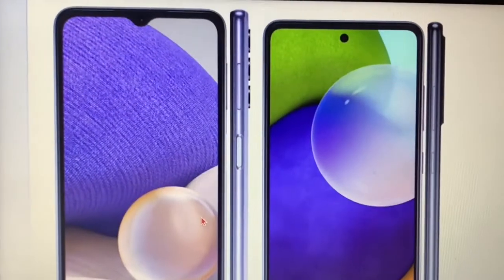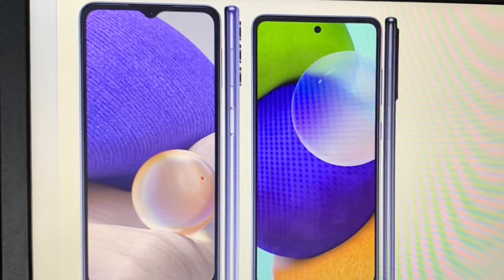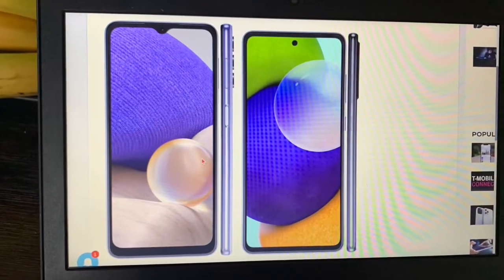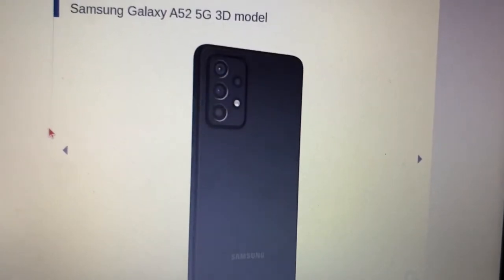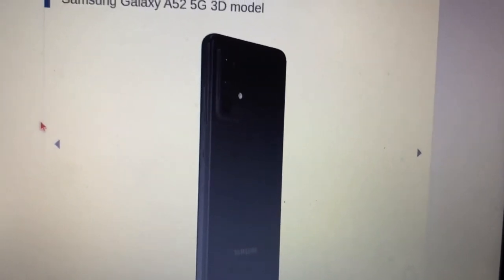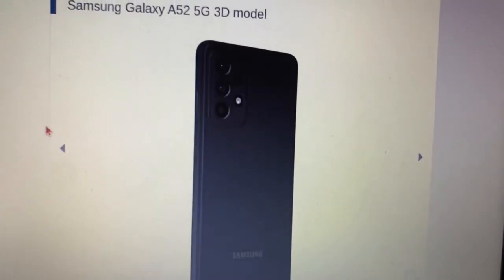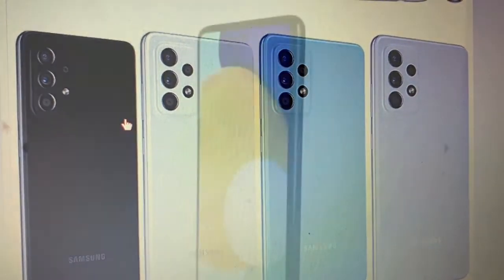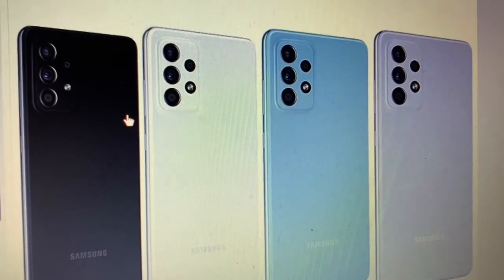Galaxy A32 5G vs Galaxy A52 5G - Lets compare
Taking a look at The Samsung Galaxy A32 5G vs Samsung Galaxy A52 5G - Lets compare

Hi I'm Max Digital and I make tech videos!
I help you compare technology specs and features.
I focus on whats really important and help everyday people focus on features that they actually use.
Let me guide you on tech features that actually matter on an everyday basis through quality tech videos.
Look forward to talk about Apple, Samsung, Google, among other tech companies and hardware.

$500 Pixel 4a 5G vs $800 Galaxy S21 5G -